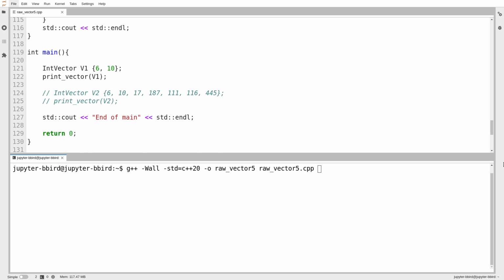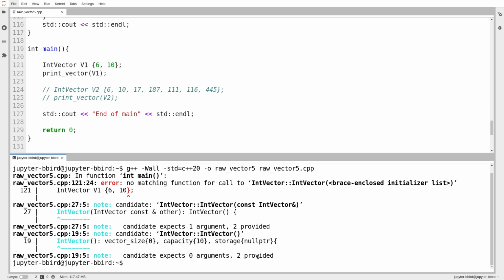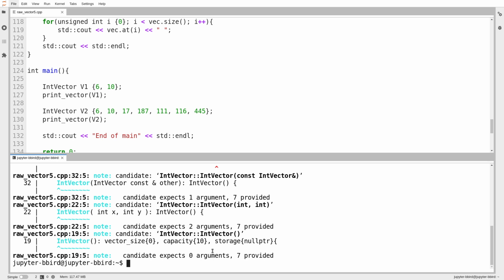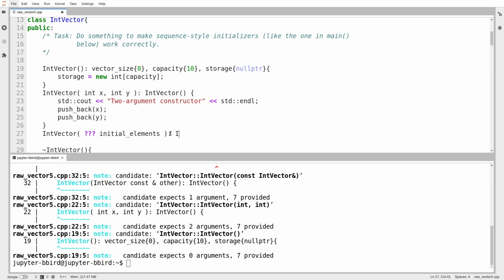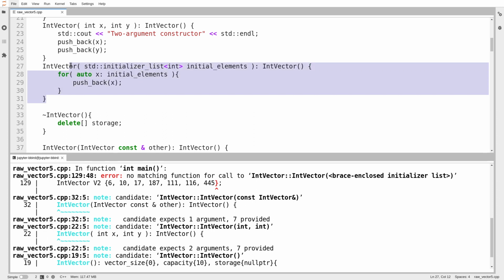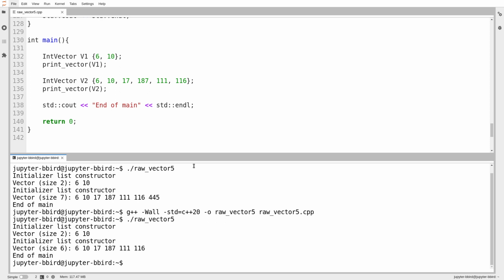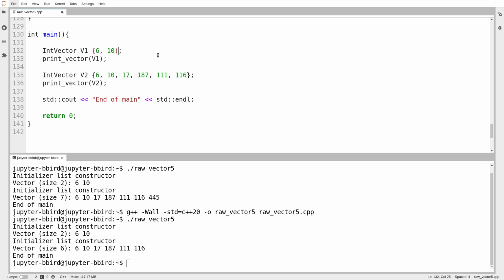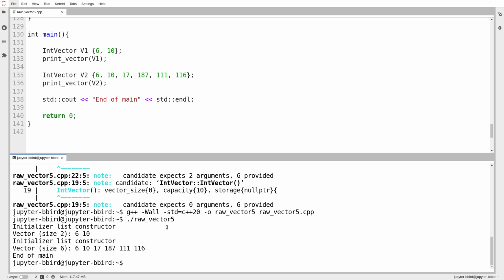C++ Programming (Spring 2022) - Lecture 10.07 - Initializer Lists